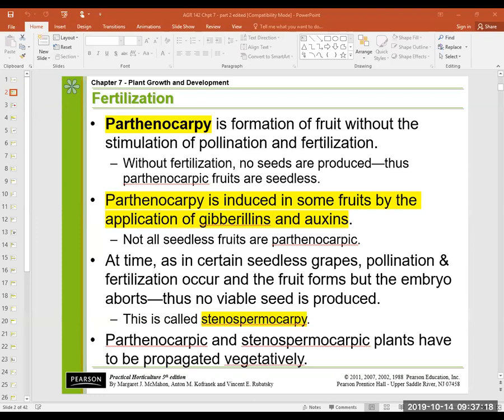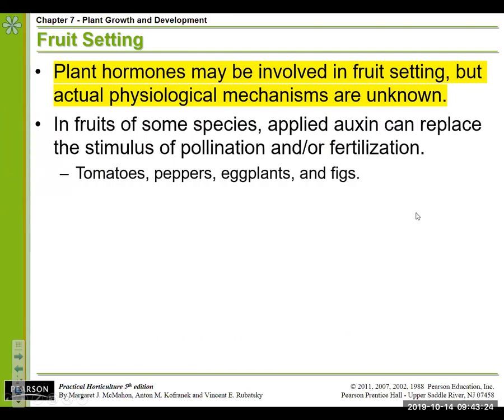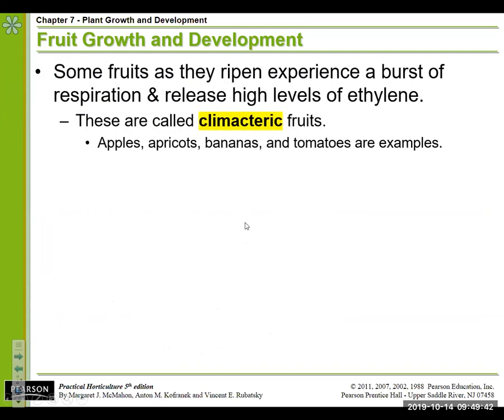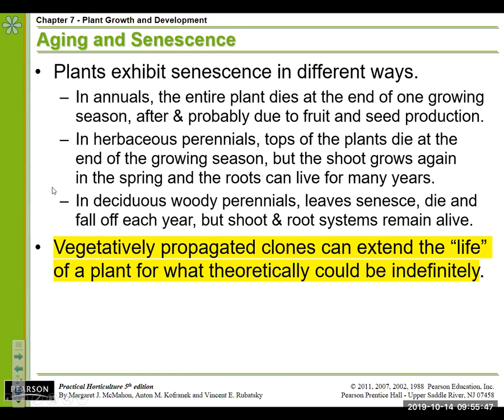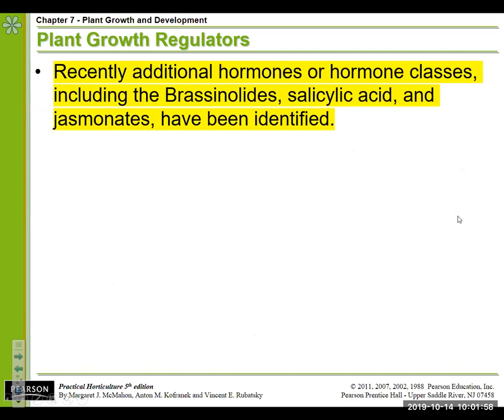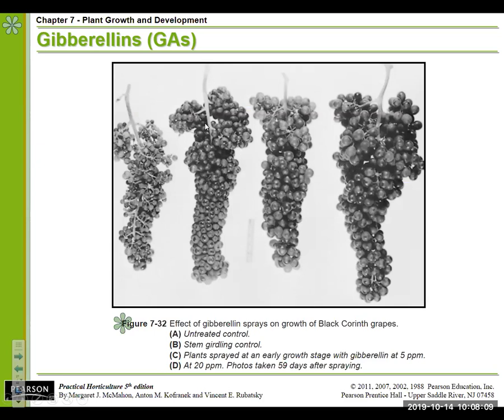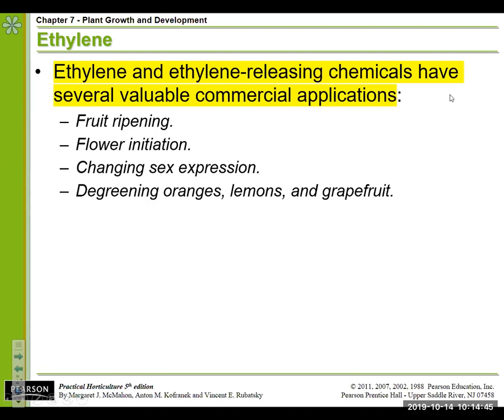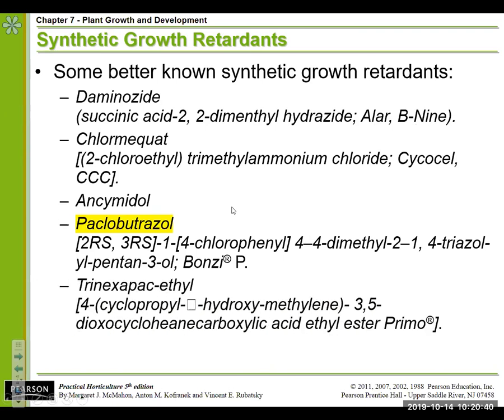AGR142 20191014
Plant Growth